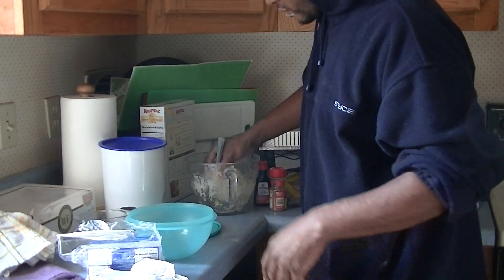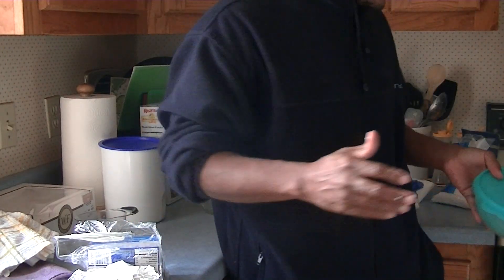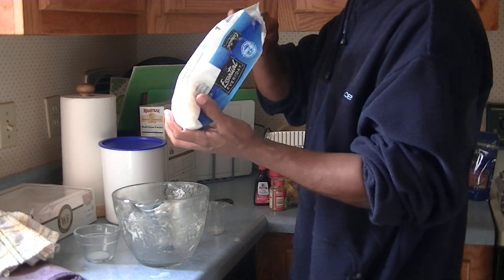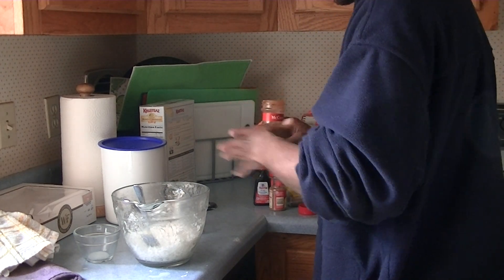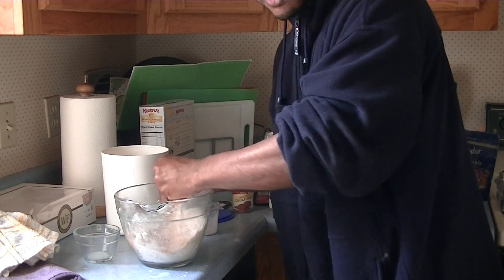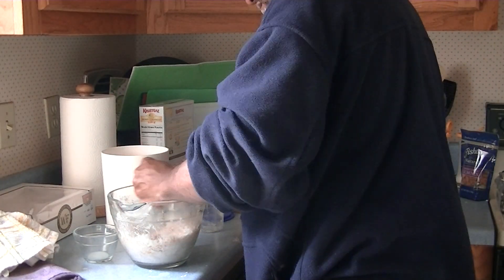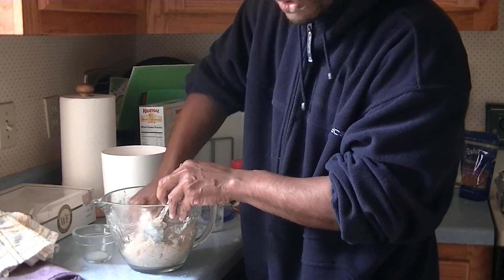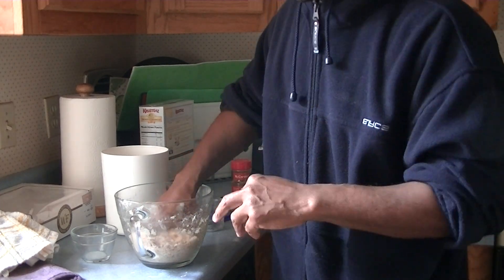The Hood Baker Makes His Version of Bajan Turnovers Part Two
Once Again I Have No Idea About What I Am Doing Lmao. I Am Attempting To Make Bajan Turnovers. I Jacked up the yeast mixture because it should of been in the milk but that is the joys of learning how to bake lmao